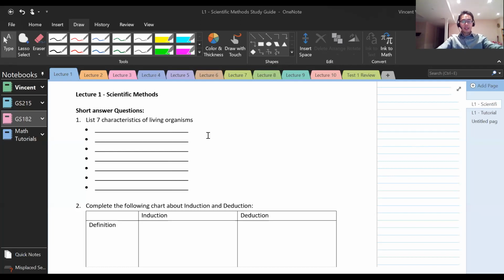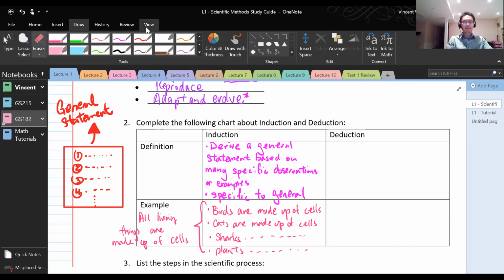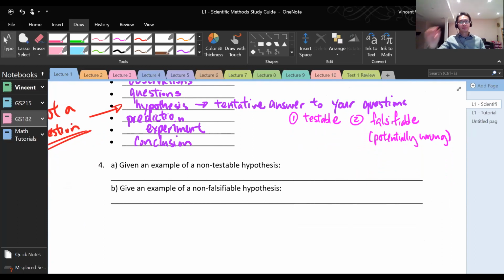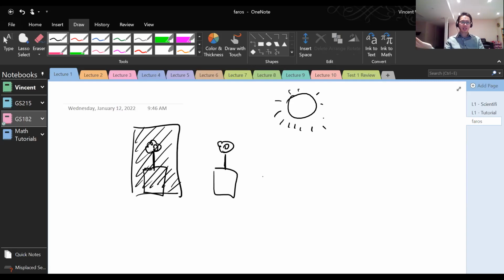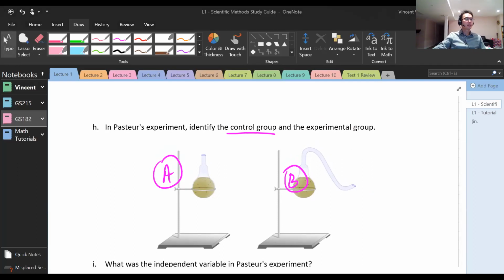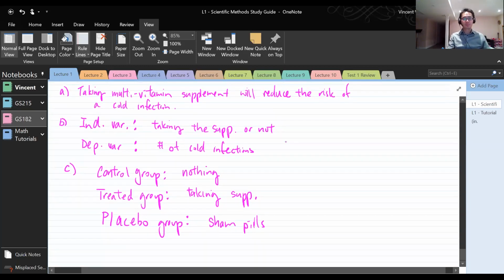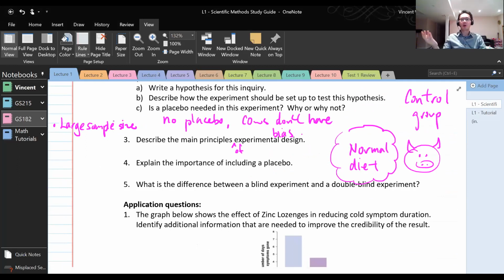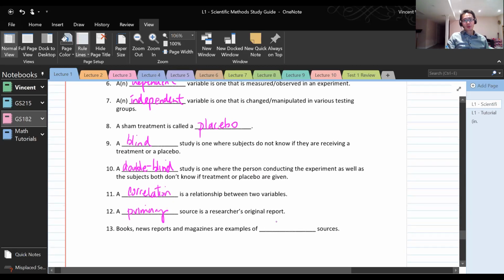Week 1 Tutorial Scientific Method 201 Jan 13